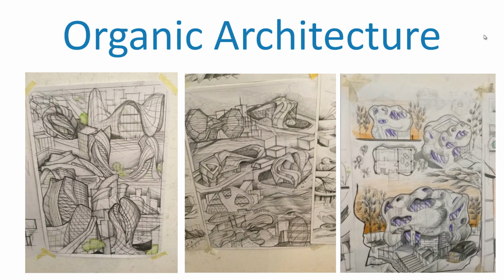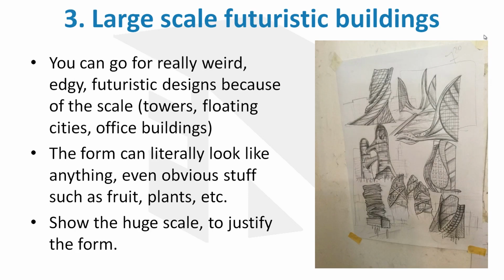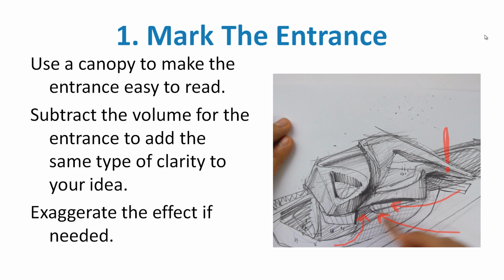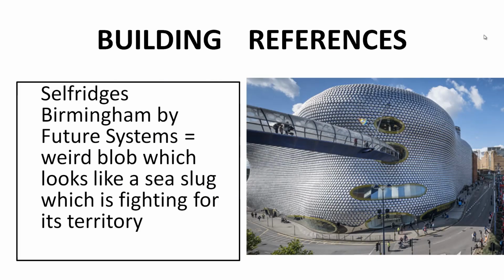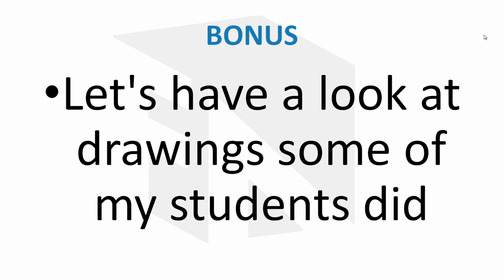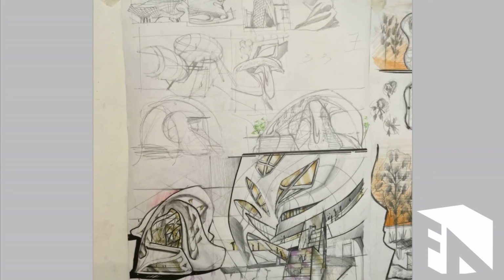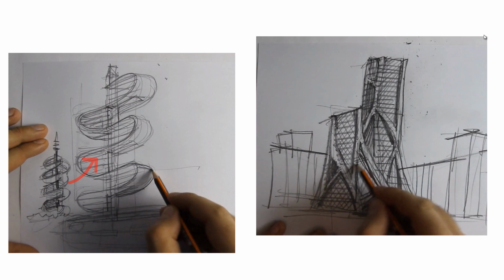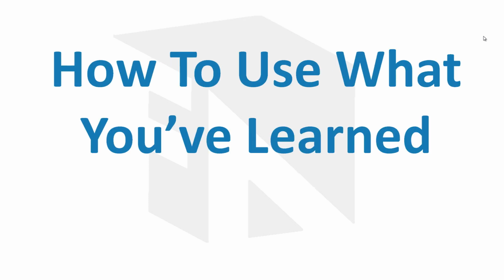Master Organic Architecture Starting From Zero Skills | All Organic Architecture Concepts Explained